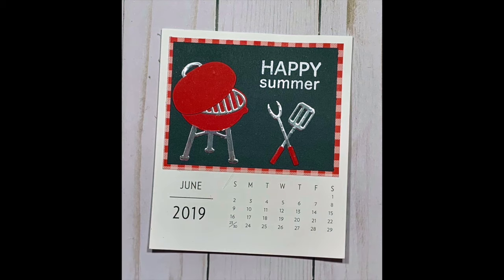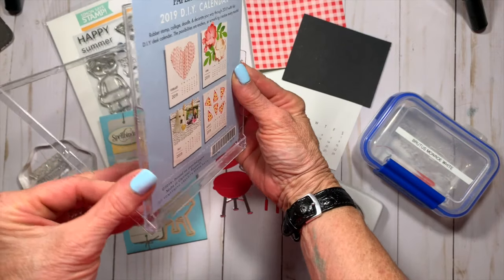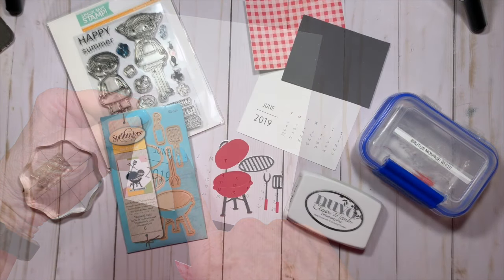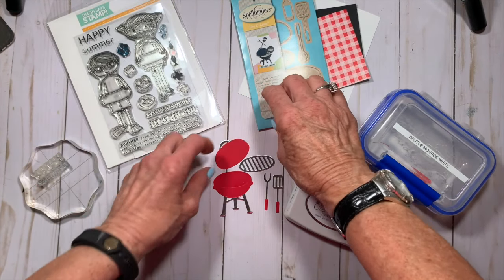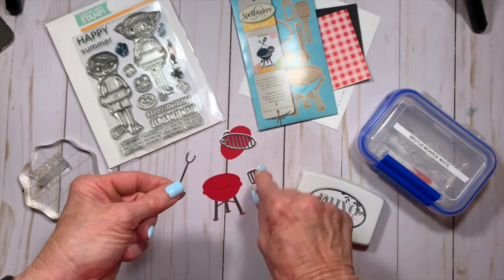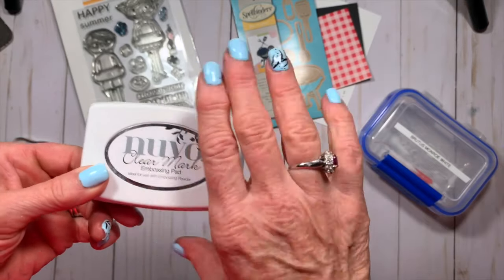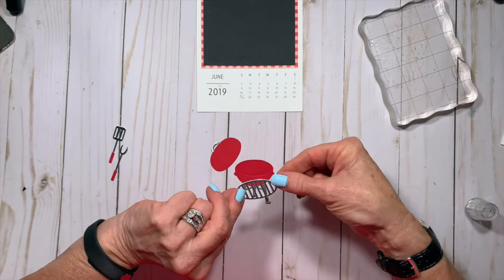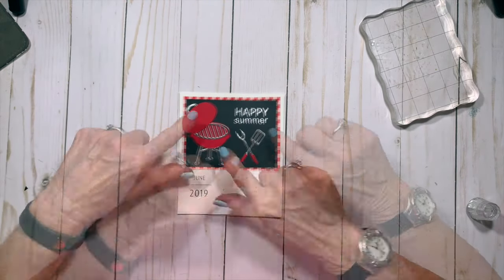D.I.Y. Desk Calendar - June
This video is about a D.I.Y. desktop calendar project I'll be working on all throughout 2019, using a Paper Source D.I.Y. Calendar Kit.

Visit Me: Blog: nubblelightdesigns.com Facebook Page: nubblelightdesigns Instagram: nubblelightdesigns Pinterest board: Nubble Light Designs Twitter: Priscilla Joseph @422greentree.